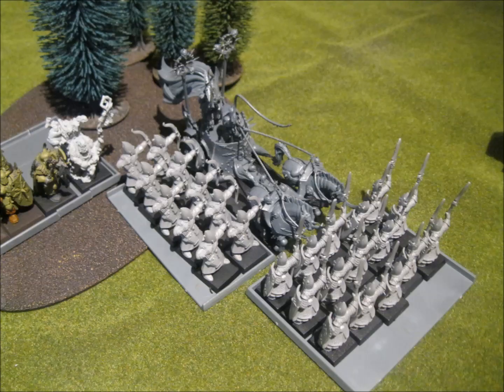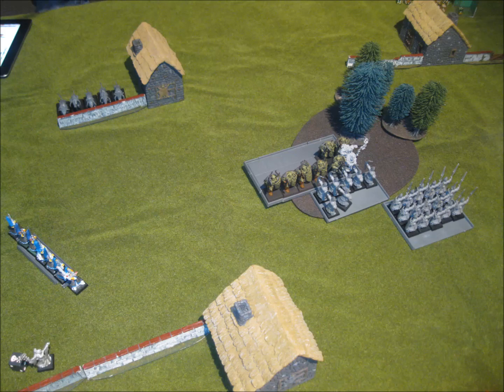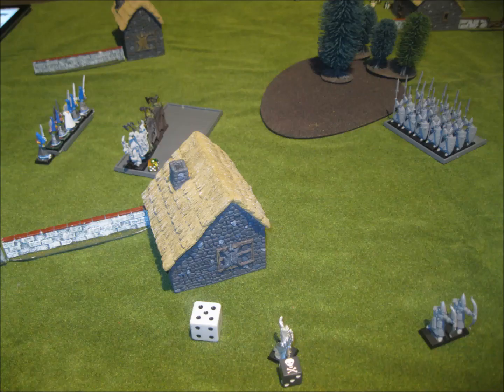High Elves vs Warriors of Chaos 2013 03 16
First game of the slow grow with Borgnine